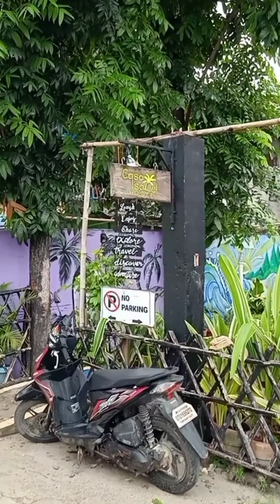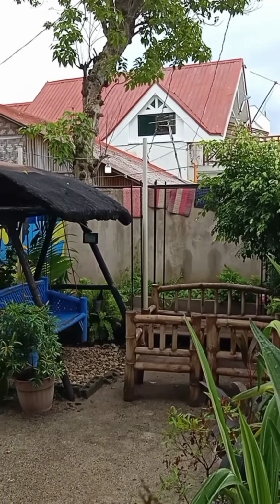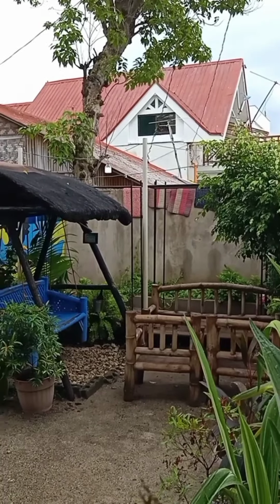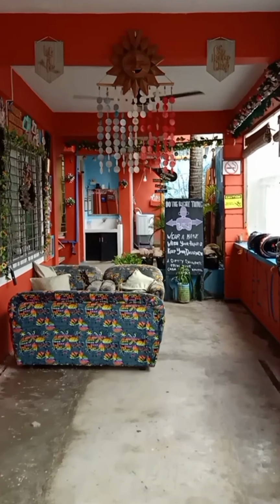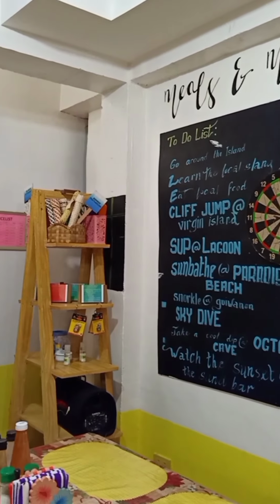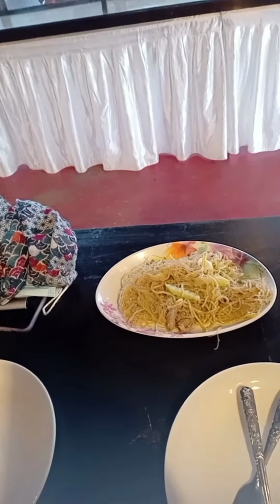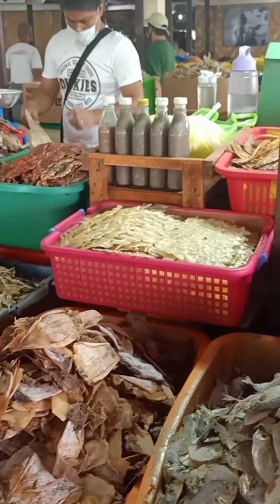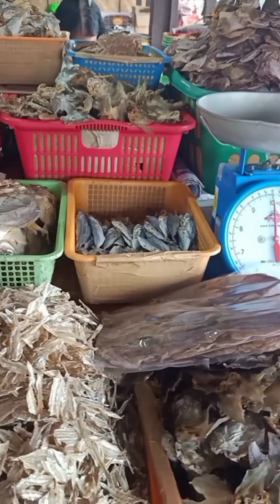The Cebuano Foodie goes to BANTAYAN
Ever since Batanyan has opened its port in Sta. Fe for tourists, controlled and numbered crowds have been visiting its white sand beaches. Yet, this northernmost island of the Cebu Province is more than just a tourist destination, it is also a food hub with its wide variety of dried fish.

Accommodations: Casa Isabel in Sta. Fe Bantayan
Restaurants: Coucou Bar Hotel and Restaurant, Amihan Beach Cabanas, MJ Square, Arjaymay Sutikil